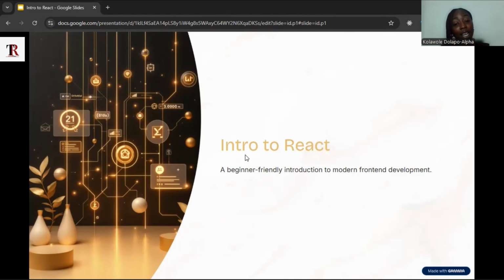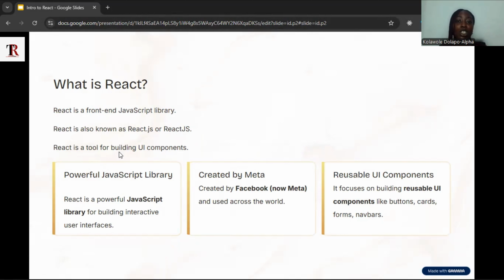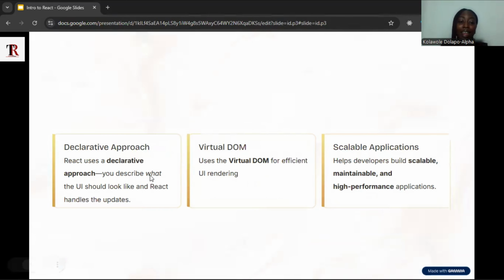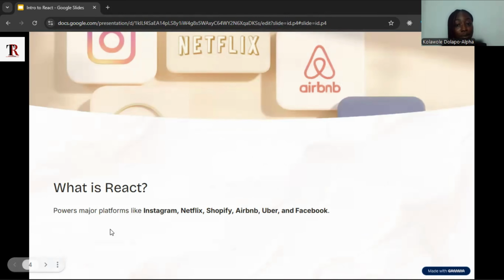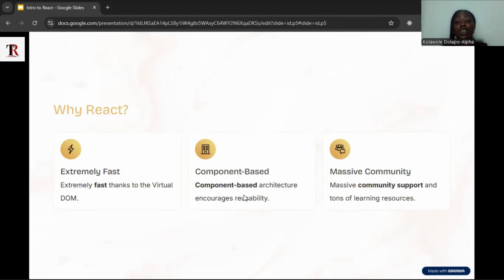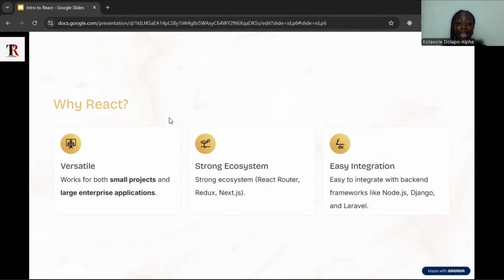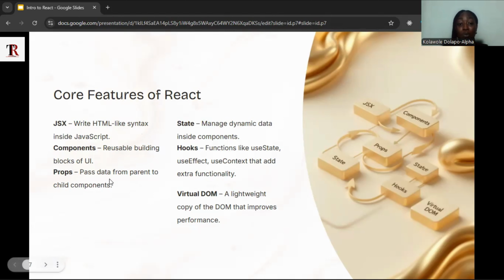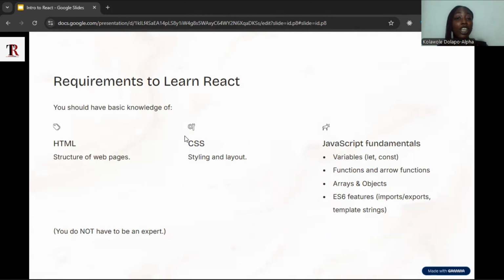Start React in Minutes Follow @techiesreign on all platforms to gain access and start learning today